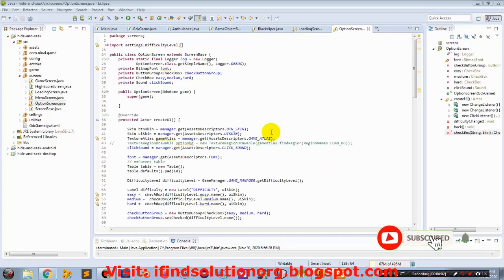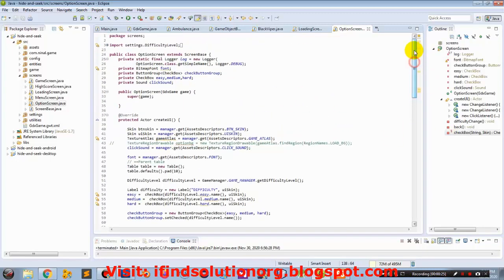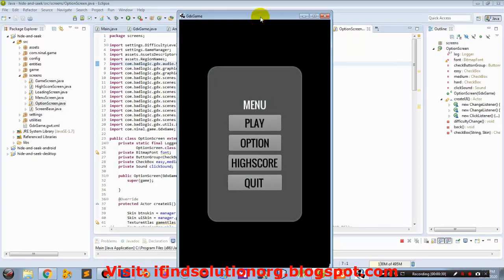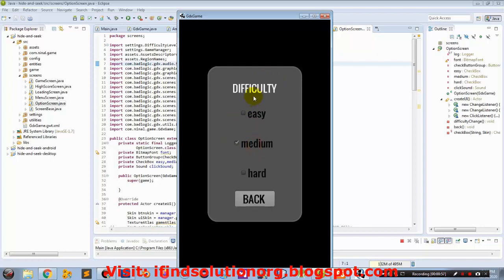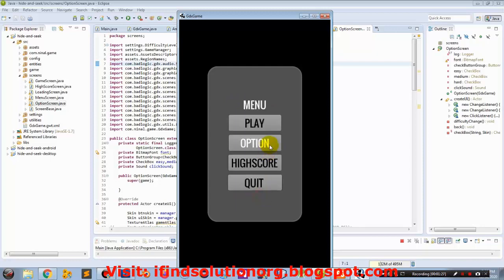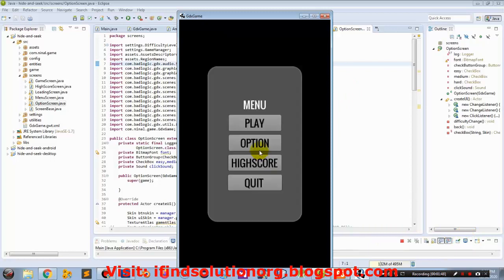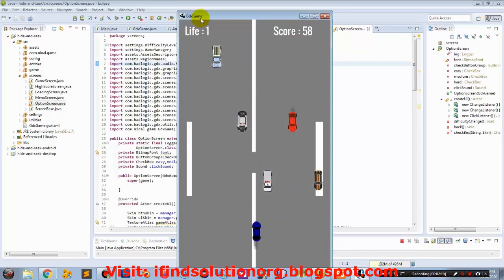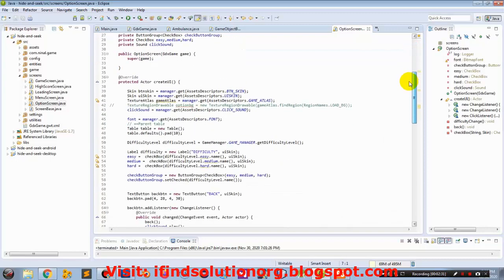Java and libgdx tutorial android 2D car game #1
Welcome to this tutorial on how to generate your first Android Game project  in Libgdx 0.98 and import  it  at eclipse. Which I'm using for stability so I can still  work offline,  You can generate project with latest version of Libgdx that uses gradle build system and you can still follow this series.